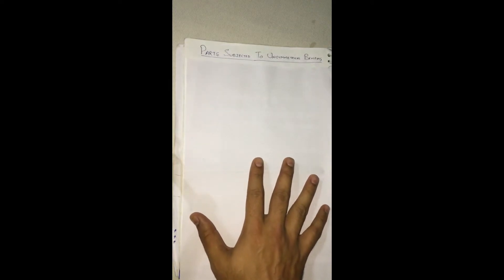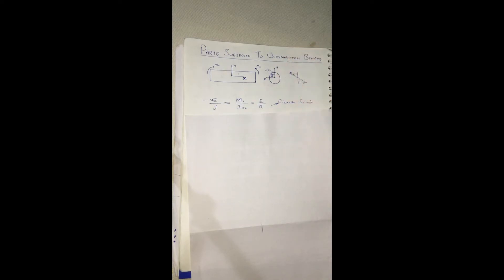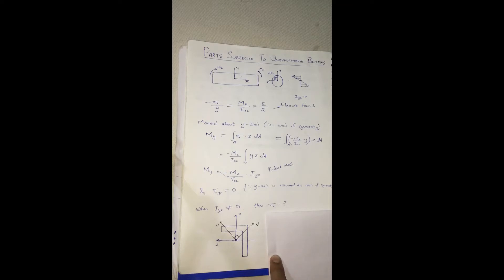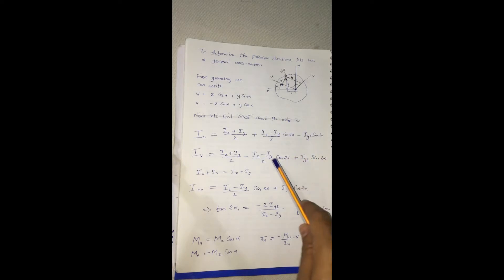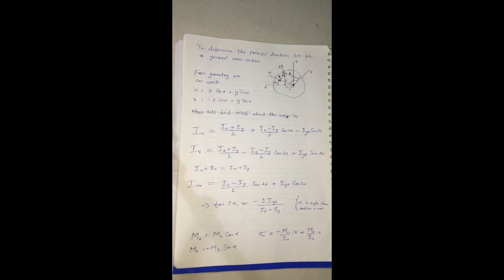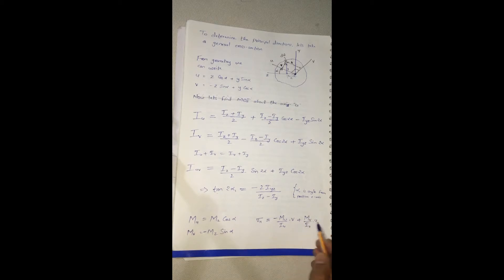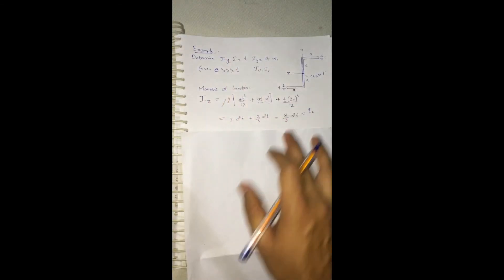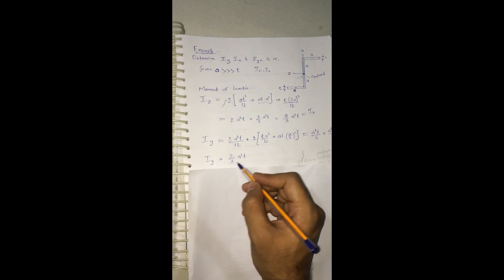4.6 Determining principal axes in Unsymmetrical Sections. RGPV ME 8001 Advanced Machine Design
Revisiting the basics of unsymmetrical sections and using an example to determine the principal axes of unsymmetrical section